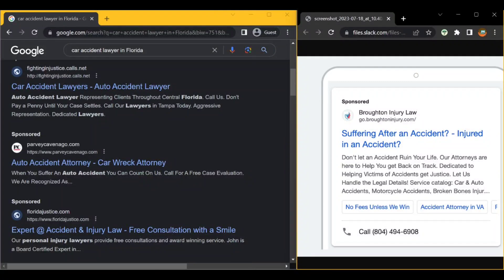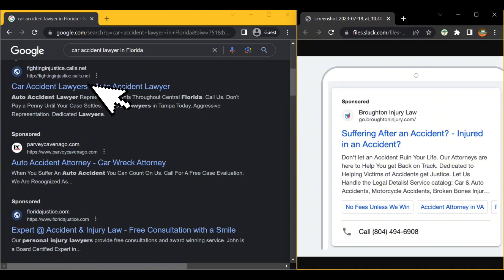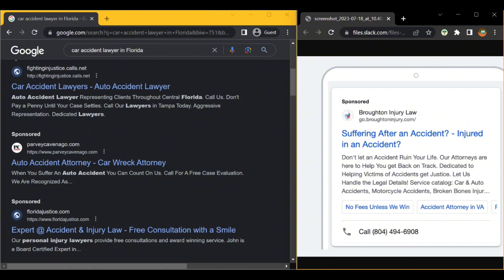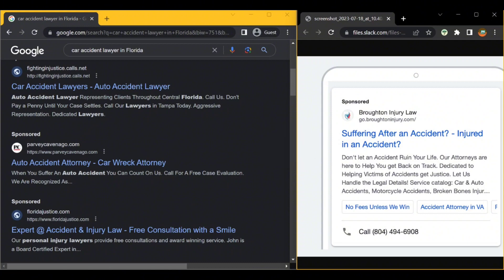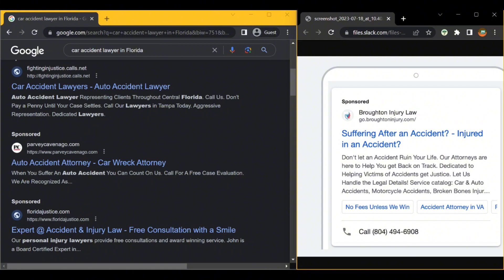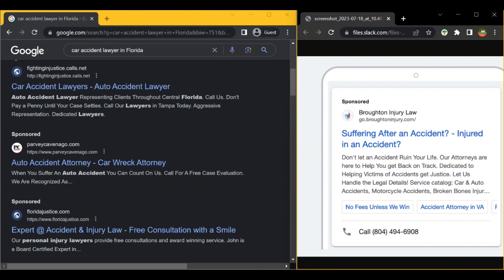Your Google Ads Need Fixing: Fix Your Car Accident Lawyer Campaign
US car accident lawyers, follow these expert tips to ensure your Google Ads budget is allocated wisely for maximum ROI.

urious about Google Ads for Your Business?

USEFULL RESOURSES